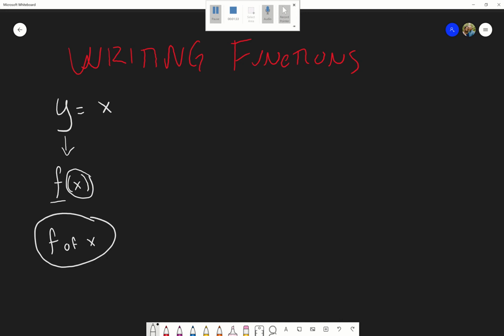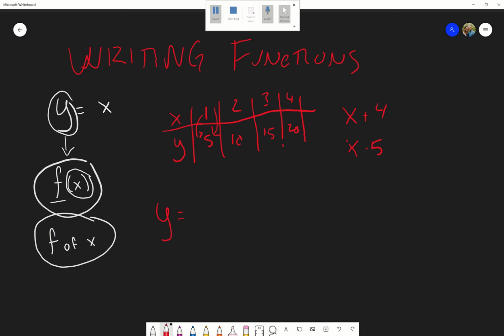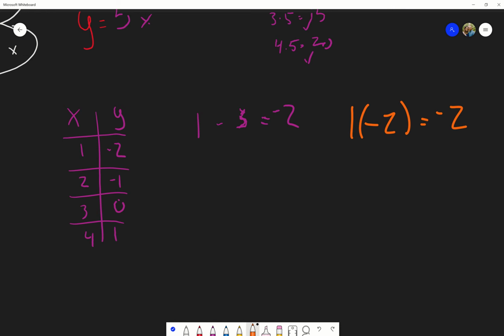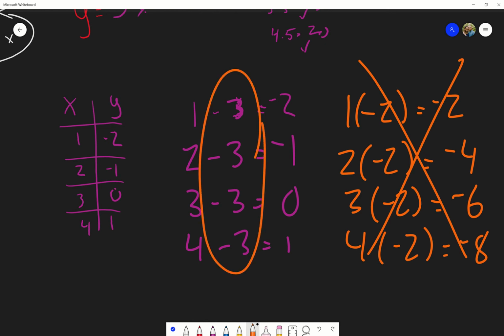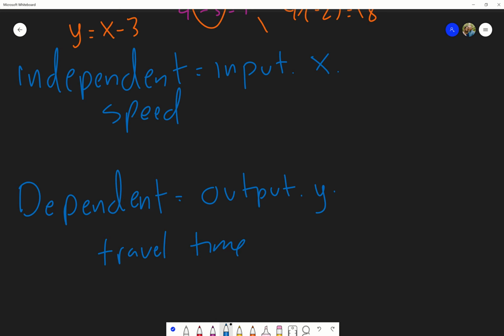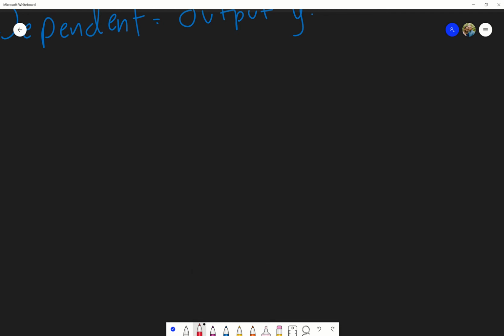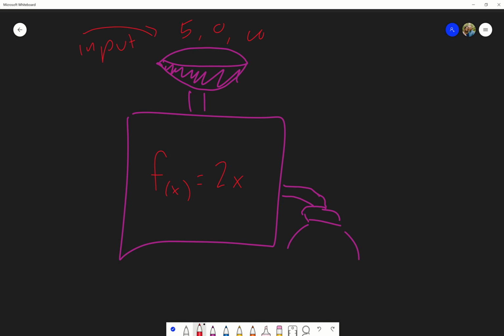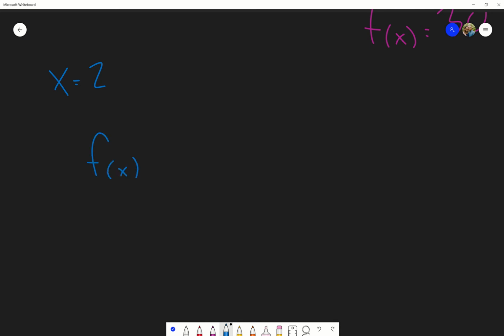Writing Functions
Students will learn how to write functions